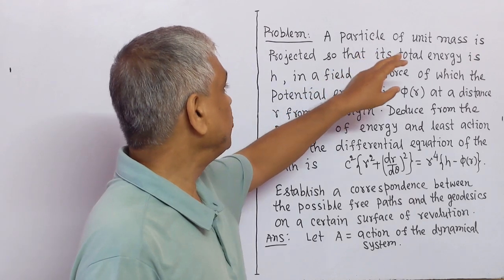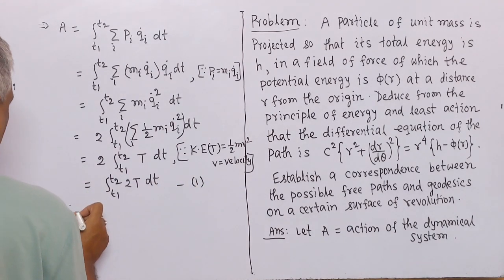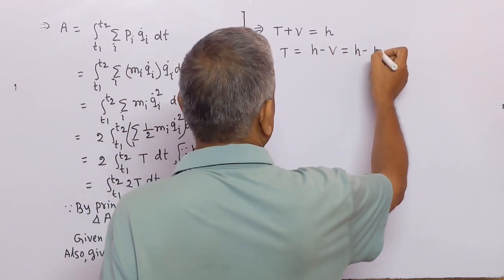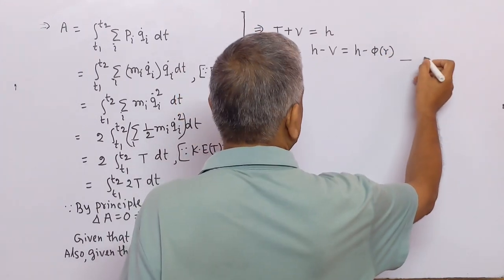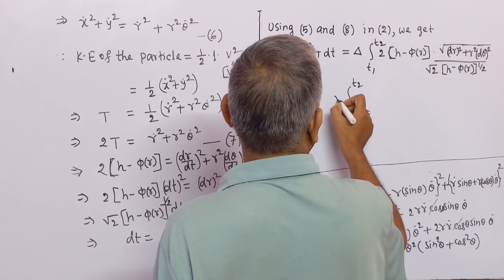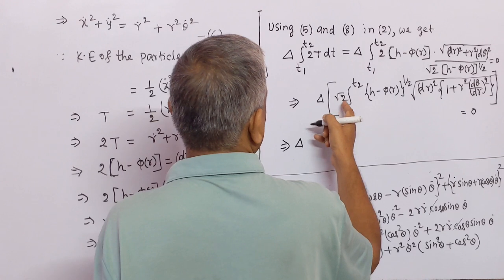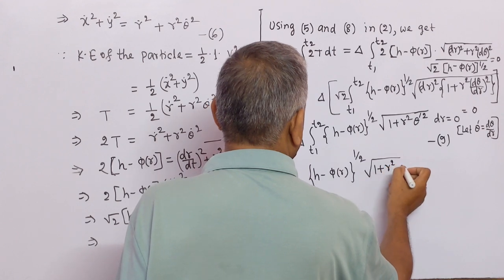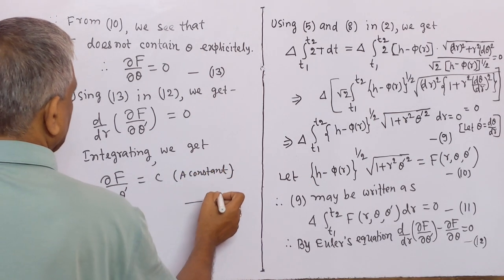Variational Principle, Lec.- 3(Solution of Problems on Principle of Least action)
A problem on the Principle of least action has been solved with detailed description.